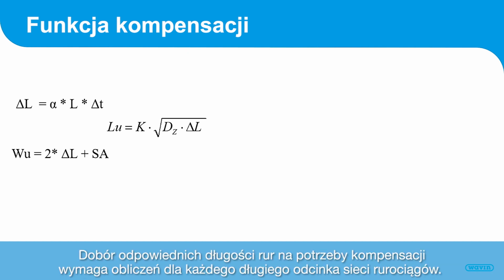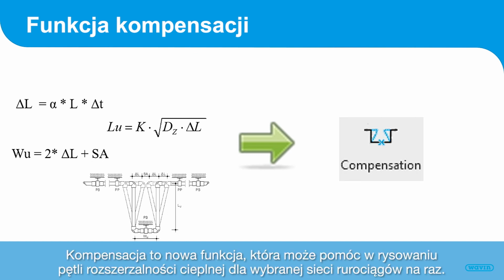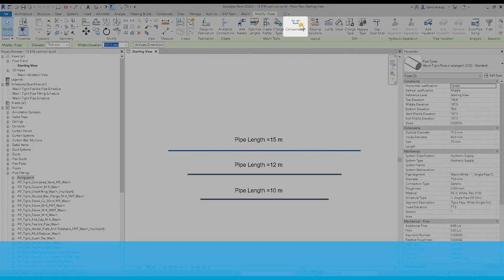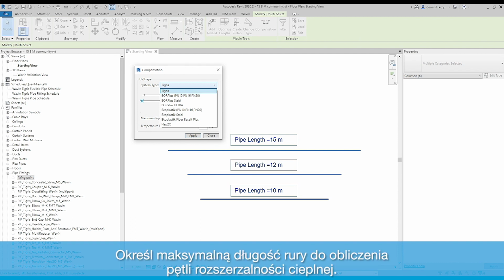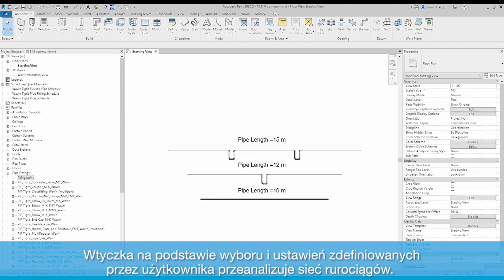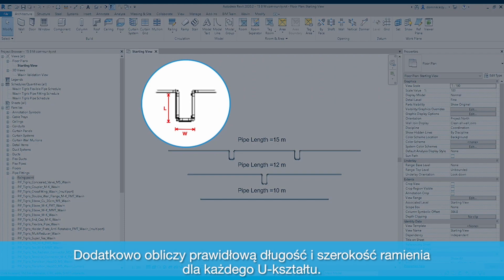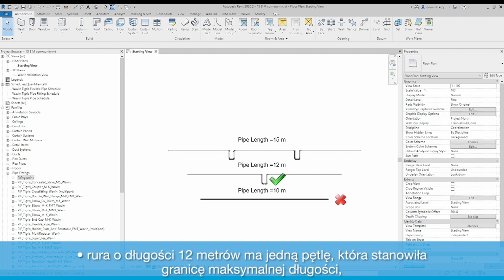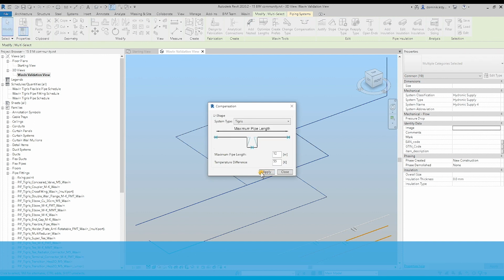Wavin Revit plugin – Funkcja kompensacji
Film przedstawia funkcję "Compensation" dla programu Revit, która pomaga w kompensacji naprężeń termicznych w systemach rurowych, wynikających z rozszerzalności cieplnej. Kompensatory są ważne, ale obliczenia dla każdego długiego odcinka sieci rurociągów są skomplikowane. Dlatego firma Wavin wprowadziła funkcję "Compensation", która automatyzuje ten proces.

Aby skorzystać z funkcji, użytkownik musi wybrać instalację, którą chce analizować i kliknąć przycisk "Compensation". Następnie pojawi się okno, w którym użytkownik może wprowadzić dane wejściowe, takie jak system rur, maksymalną długość rury do obliczenia pętli rozszerzalności cieplnej oraz różnicę temperatur między montażem a maksymalną temperaturą pracy.

Wtyczka na podstawie tych ustawień analizuje sieć rurociągów i wykrywa sekcje, w których wymagana jest kompensacja. Funkcja wstawia odpowiednią liczbę pętli rozszerzalności cieplnej i oblicza prawidłową długość i szerokość ramienia dla każdego U-kształtu.

Film przedstawia działanie funkcji na prostym przykładzie, a następnie pokazuje, jak funkcja radzi sobie z bardziej złożoną siecią rurociągów.

Podsumowując, funkcja "Compensation" umożliwia szybkie i automatyczne dodawanie pętli kompensacyjnych do instalacji rurociągów, co pozwala na odpowiednią kompensację naprężeń termicznych. Film zachęca również do zapoznania się z innymi poradami i wskazówkami na dedykowanym kanale BIM firmy Wavin.